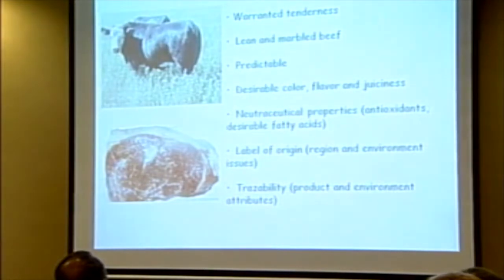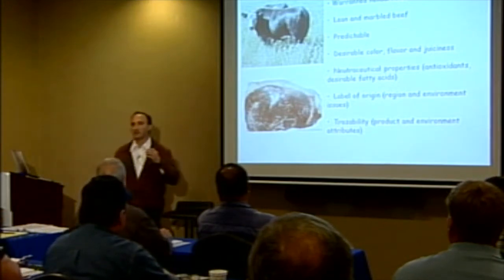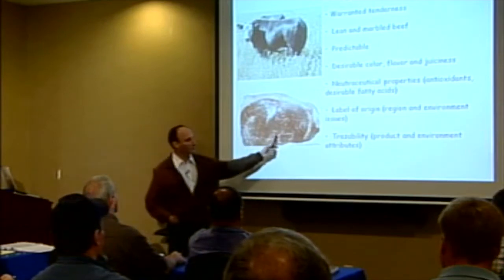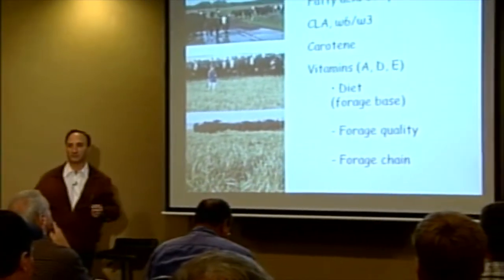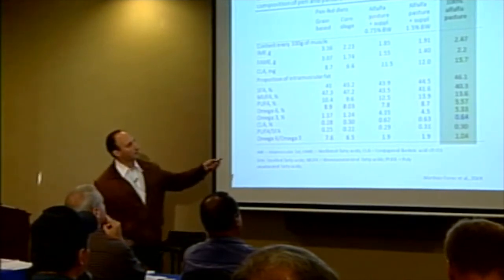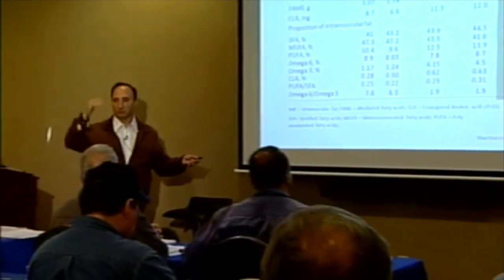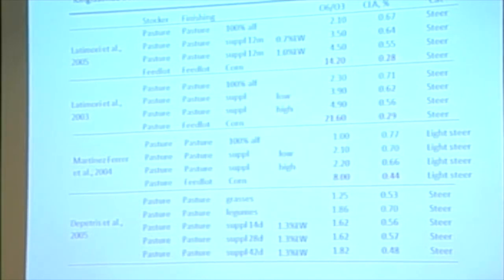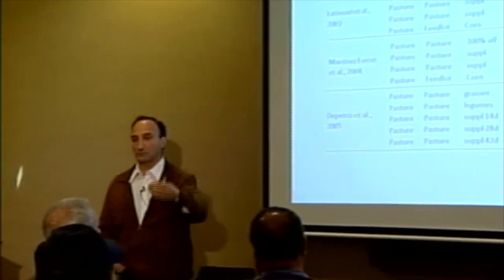The Grazier's Production School with Anibal Pordomingo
The professional video recording of the two and one half day Grazier's Production School was designed for graziers who want to compete based upon exceptional flavor and tenderness.

Graziers who have attended this school have said:

"Excellent school. Anibal is a wonderful resource." .Duncan B.

"Anibal was great. He really added practical knowledge to research data and made the experience usable and applicable." .Charles B.

This in-depth school takes you from birth to finish on grass and is designed to teach low-cost cow-calf, stocker and grass finishing using common perennial grasses and legumes.

Want to try out a module from the school for free?

The Grazier's Production: Quality & Attributes of Forage Fed Beef (Part 1) is over 2 hours from the larger school and is free to access.